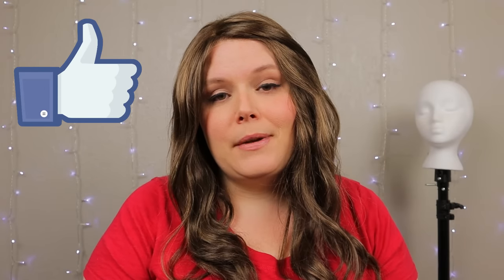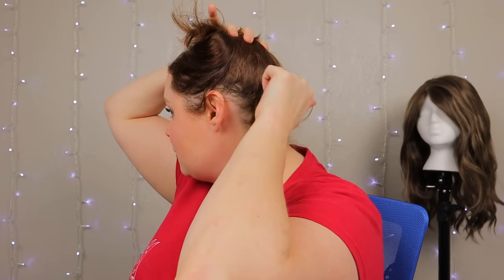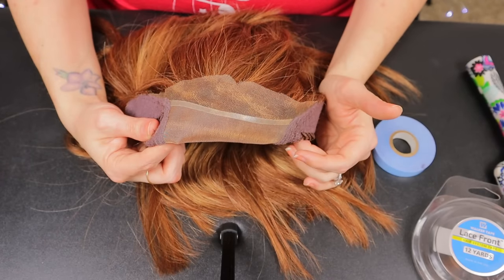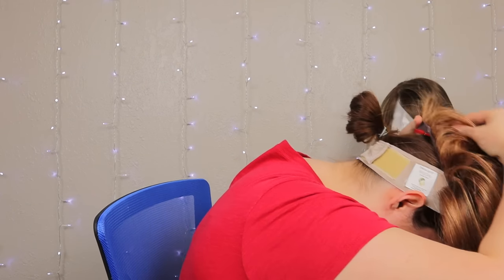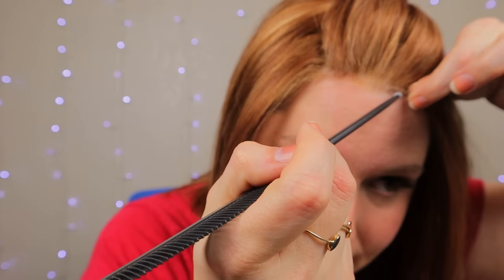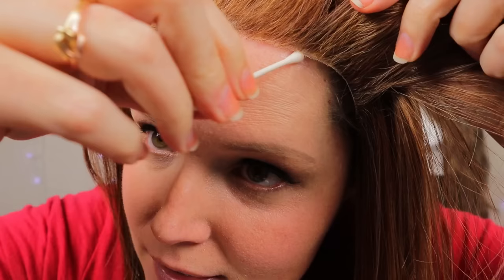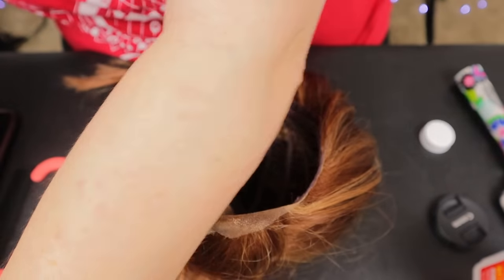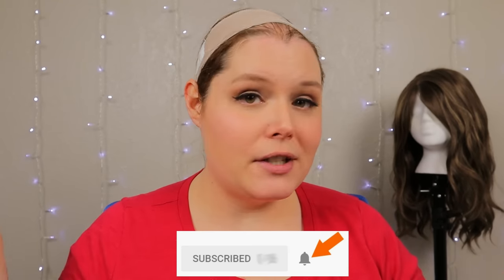How To Secure Your Wig Using Wig Grip and Wig Tape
Brown wig in the beginning:  Jon Renau Sarah in color Hot Cocoa

Red wig in video: Jon Renau Alessandra in color Strawberry Syrup
(I have cut Alessandra into a bob style, she starts off much longer)

This video is entirely based on my own personal experience.  The best and fastest way to reach me is my Facebook page which is below.  Feel free to shoot me a private message.

My Measurements:
Circumference: 21.75 inches
Front Hairline to Nape:  12.5 inches
Ear to Ear Across Forehead: 11 inches
Ear to Ear Over Top: 11.25 inches
Temple to Temple Round Back: 14 inches
Nape of Neck: 5 inches
Neck Length: 4 inches

Recommended Wig Products:

My Eyelashes

Walker’s Blue Wig Lace Front Tape:

Helen of Troy Hot Air Brush:

My Steamer:

GEX Wig Grip Band:

2 Pack
4 Pack
5 Pack

Thinning Shears

Cutting Shears

Scar Away

Video Setup / Equipment:

Camera:
Canon EOS M50 Mirrorless Camera

Lenses:
Canon EF-M 22mm f2 STM Compact System Lens

Camera Tripod

Grey Card

Box Lights

Ring Light

Shotgun Mic

Lapel Mics